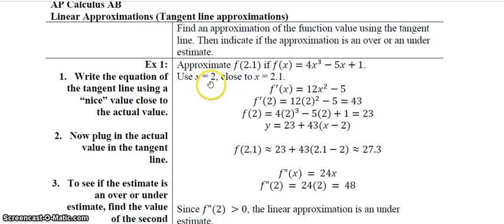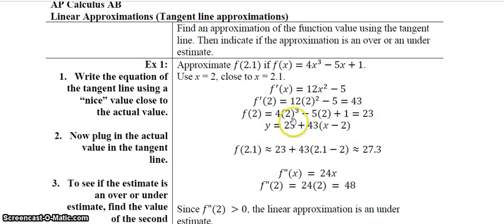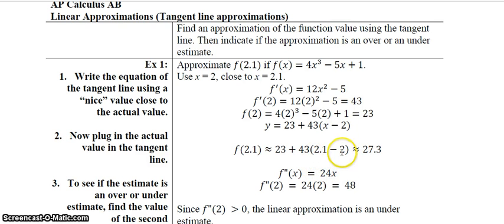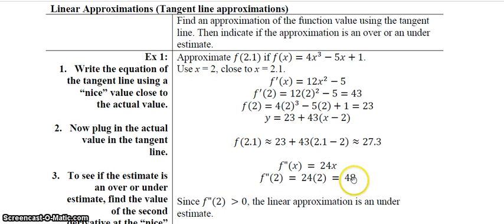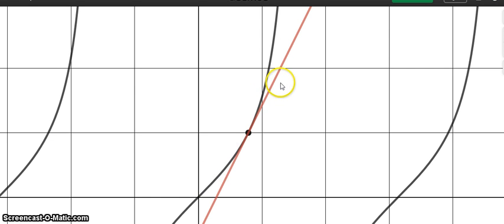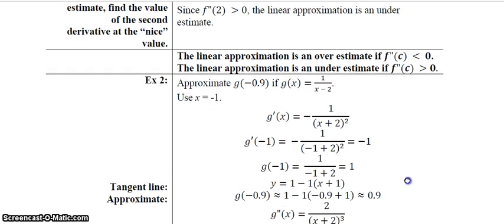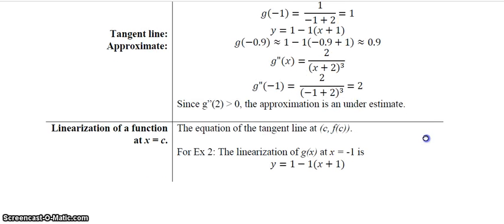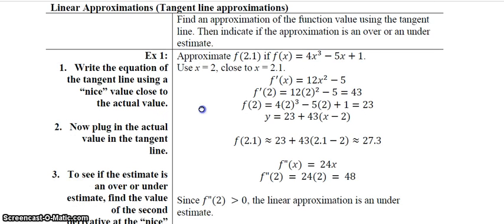Linear Approx Companion vid